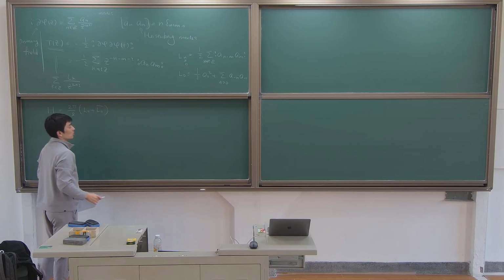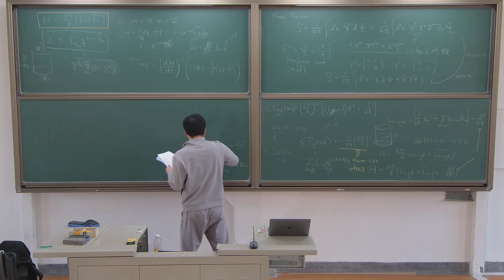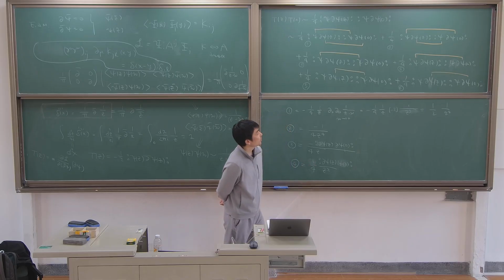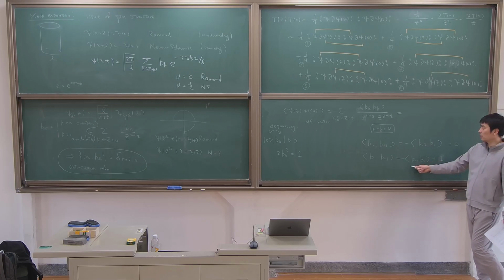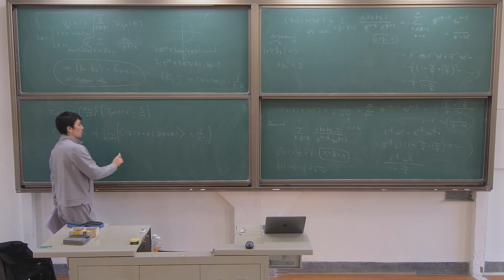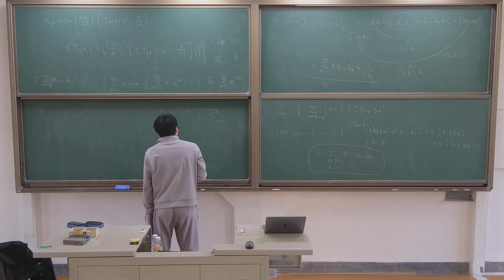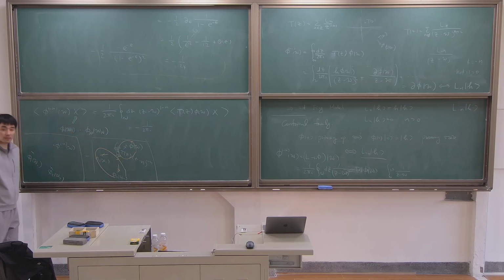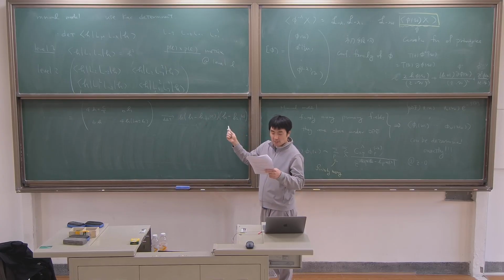Conformal Field Theory 6: Free Fields